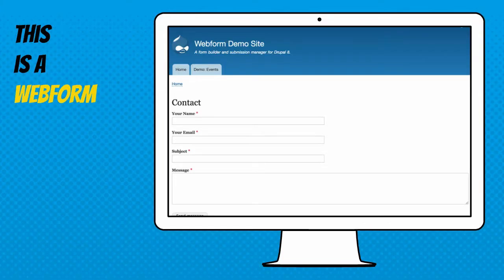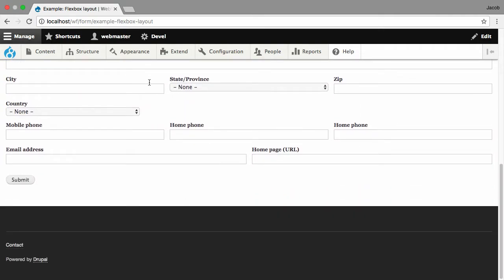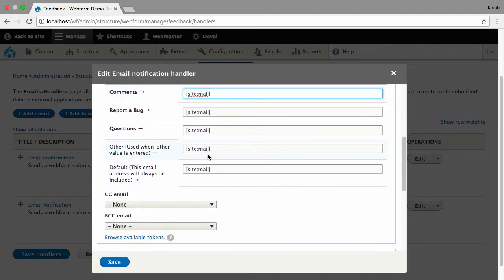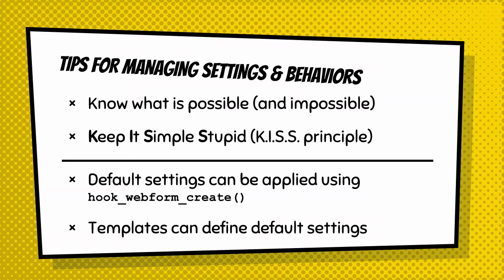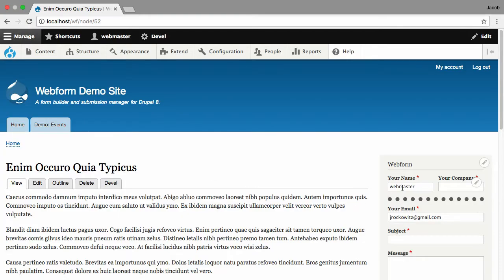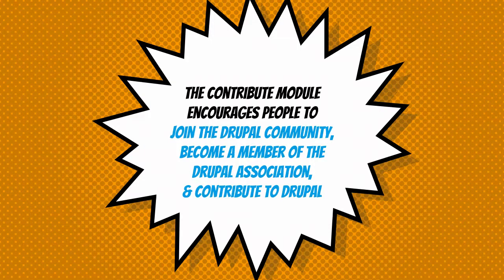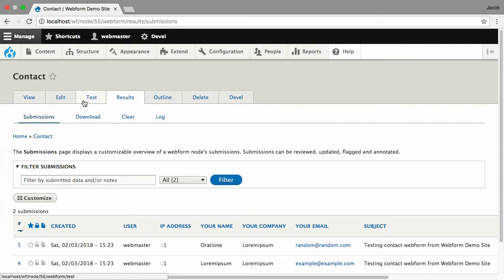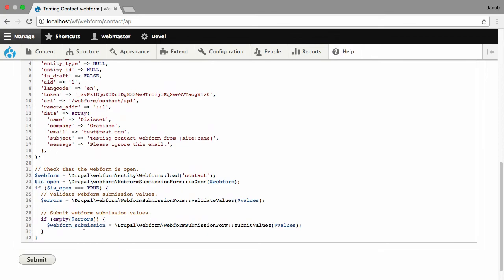Webform: There is this for that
Jacob Rockowitz

One of the key mantras in the Drupal is “there is a module for that, ” and Webform is the module for building forms for Drupal 8.

This session is going to serve as a playful exploration of the features and functionality provided by the Webform module using the “There is a this for that” approach to address requirements and solve common problems people face when building forms.

The goal of the session is to introduce people new to Drupal, to the Webform module for Drupal 8, while simultaneously showing current users of the Webform module for Drupal 8 (and 7) what is possible with the latest and greatest release of the Webform module.

This session will include live demos showing how to manage and build rich applications using the Webform module. Attendees can follow along and build webforms using a shared Simplytest.me site.

Overview: There this for that

    There is webform for that

    There are examples for that

    There are templates for that

    There are elements for that

    There is a handler for that

    There are settings for that

    There is a configuration for that

    There are webform blocks for that

    There are webform nodes for that

    There are add-ons for that

If you’d like to get more familiar with the Webform module, please visit the Webform documentation pages for an introduction, features overview, and video tutorials.